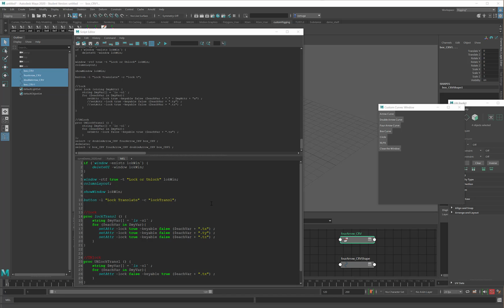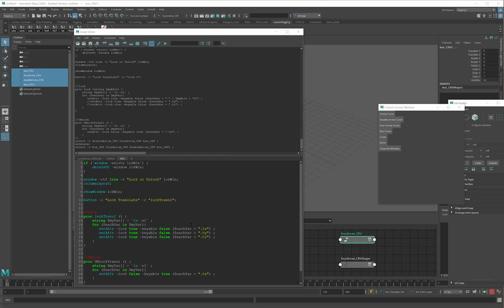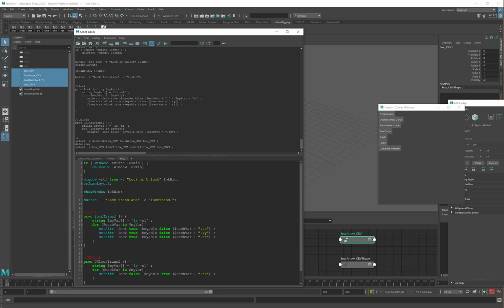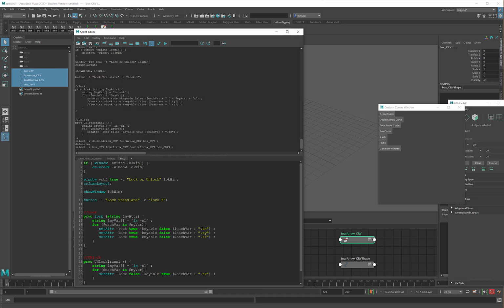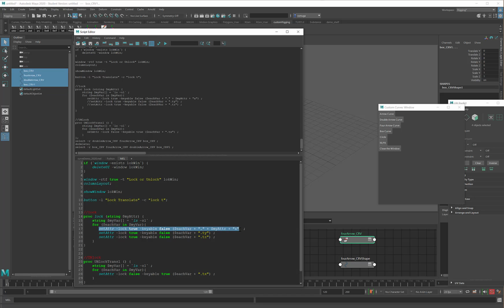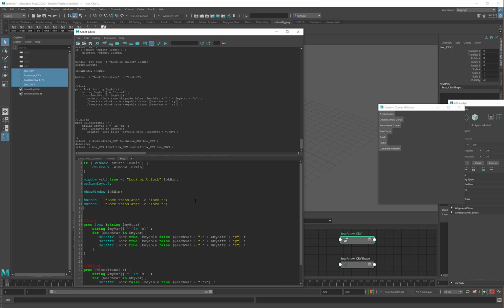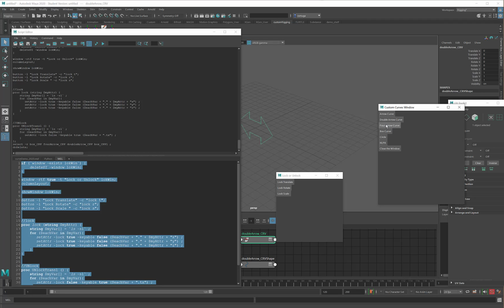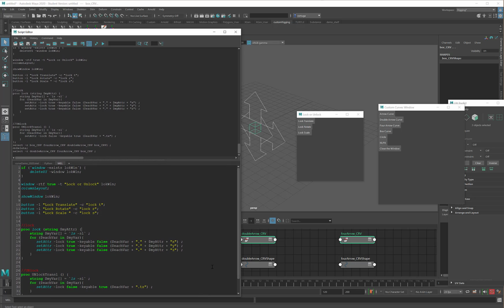04_lock_variable